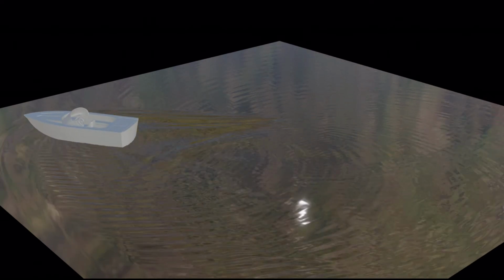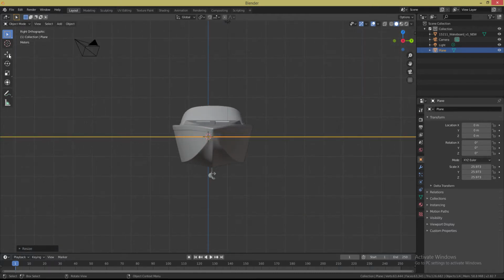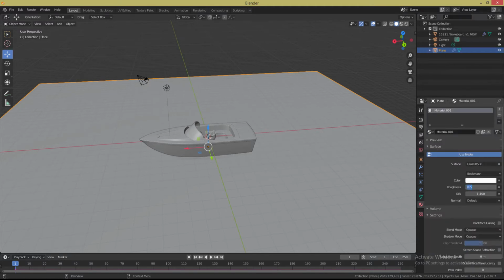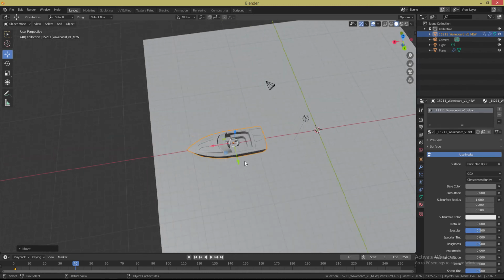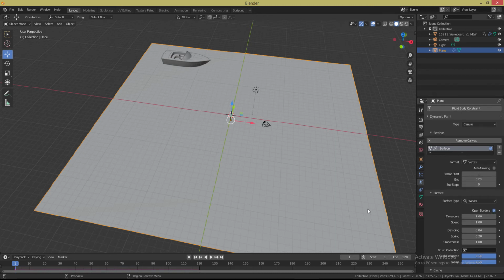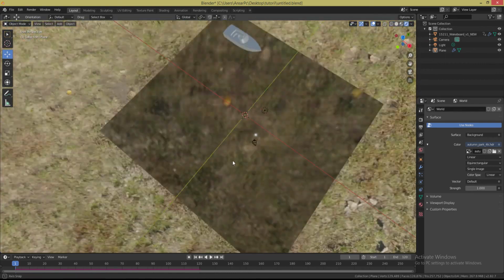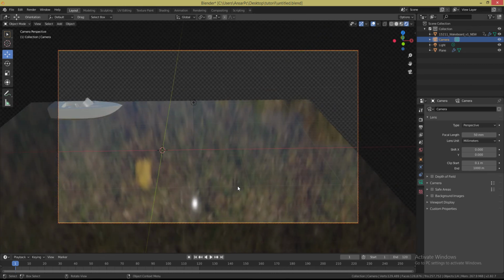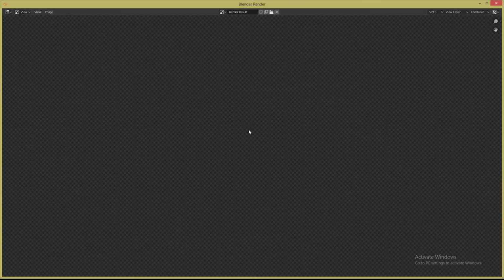Boat Animation | Blender EEVEE Tutorial | Blender 2.8